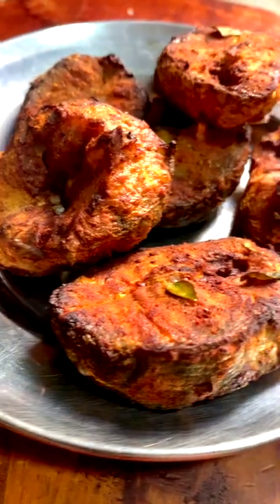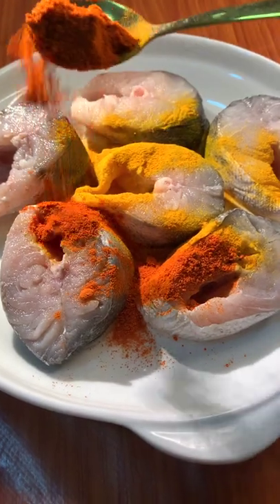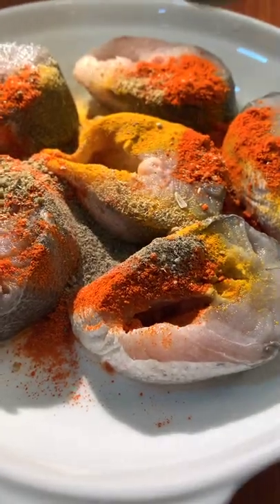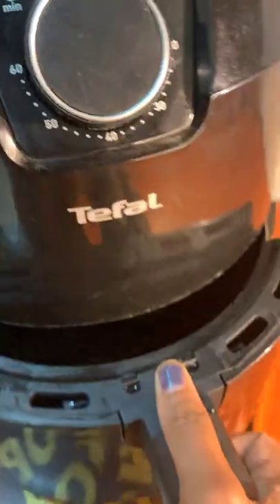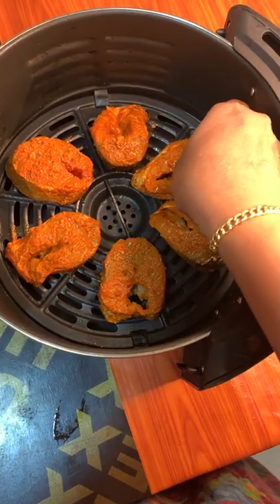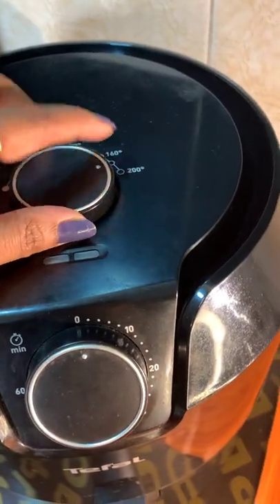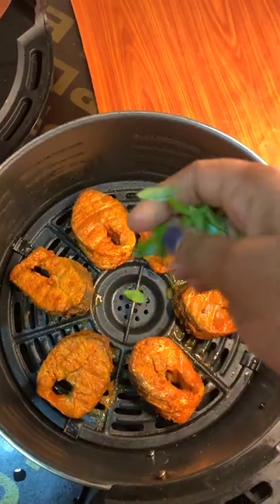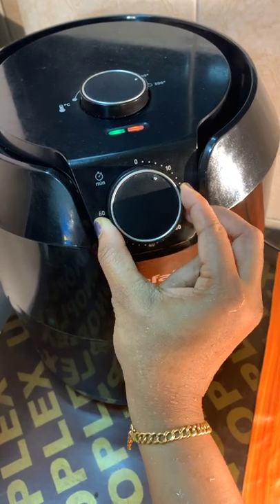4 K video |FISH FRY AIR FRYER Fish Fry | Healthy air fryer fish recipe |less oil fish fry# shorts#